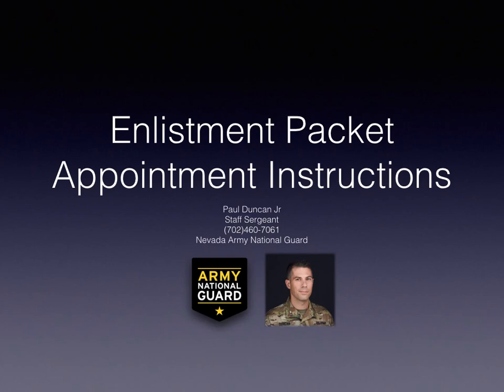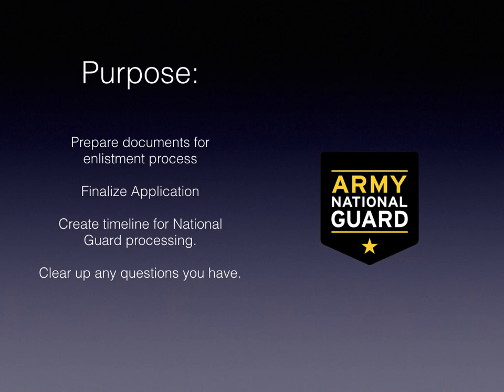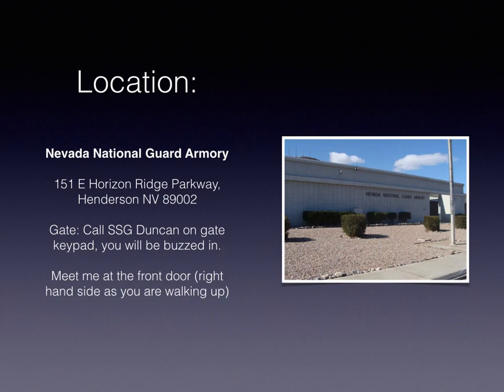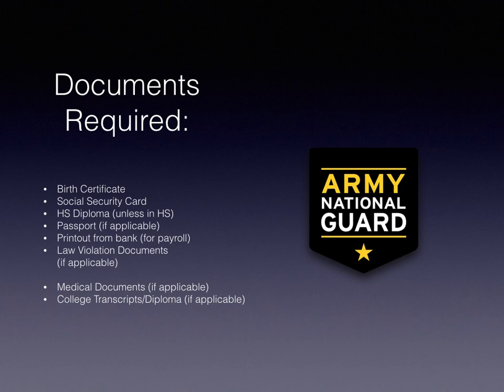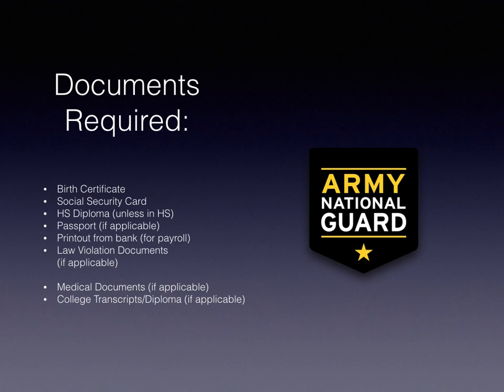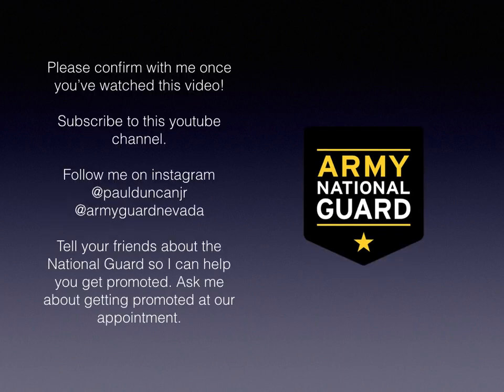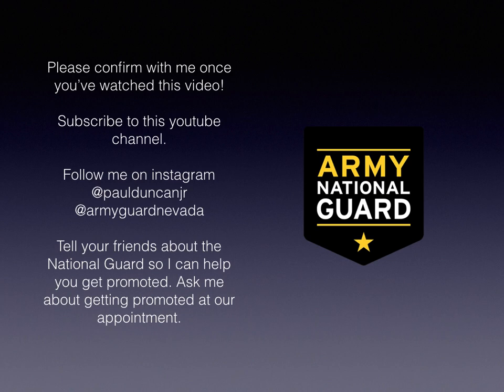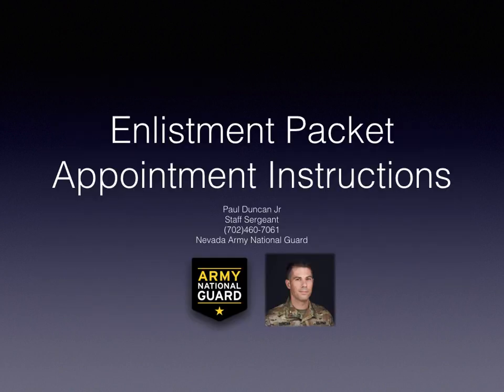Enlistment packet Appointment SSG Duncan - Nevada Army National Guard - Required Documents